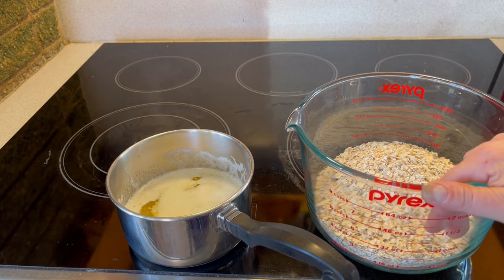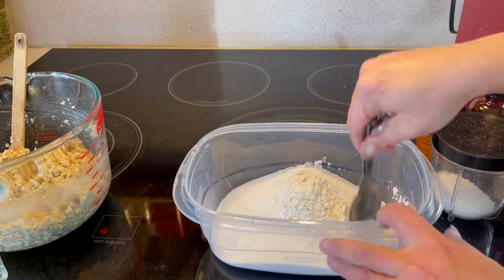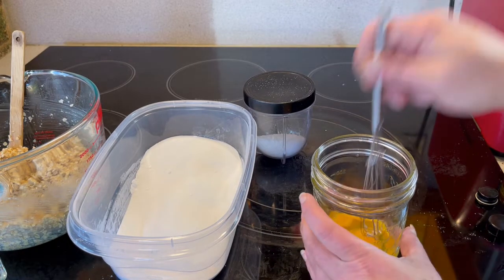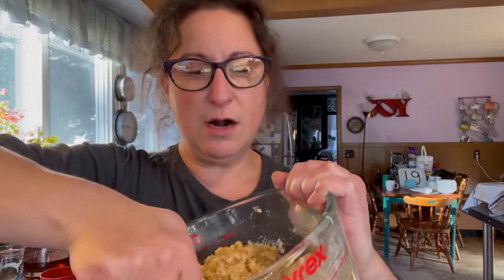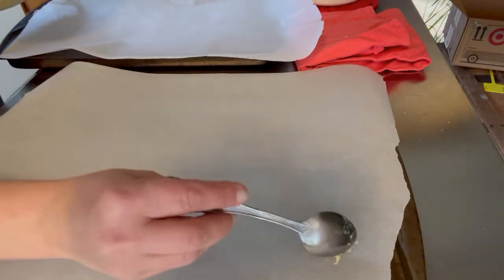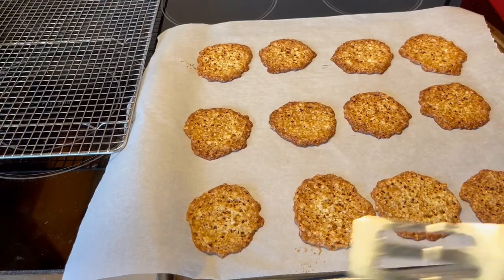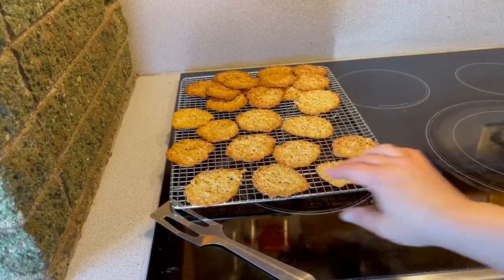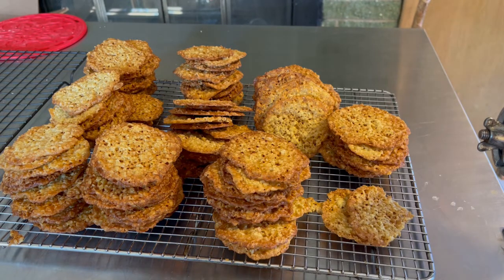Last Minute Holiday Cookies (now with accidental AMSR) - December 23rd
Act I - Dust motes are so shiny! I also love lens flare. Related: JJ Abrahams makes pretty movies.
Act II - Featuring a time traveling scrambled egg
Act III - Like bacon: it crisps as it cools ~.o

Oatmeal Lace Cookies - makes ~9 dozen
3c Quaker quick oats
2 sticks of unsalted butter
1 ½ c sugar
2 tsp salt
2 Tbsp baking powder
2 tsp flour
2 eggs
1 tsp vanilla extract
1 tsp almond extract

Preheat oven to 350°, dress two cookie sheets with parchment paper

1. Melt butter over low heat. Add to oats and mix well
2. Mix dry ingredients together (sugar is a dry ingredient in this recipe); add to oat mixture and mix well
3. Scramble eggs and extracts together; add to oat mixture and mix well
4. Drop dough onto parchment in ~1tsp amounts, leaving lots of clearance on all sides
5. Bake cookies for 8 minutes. Allow to cool on parchment for about a minute before lifting onto a cooling rack. Should your cookies tear before they get to the cooling rack, place back on parchment and squish together gently - as they cool they’ll crisp up and hold their shape.
Enjoy with a warm beverage or as an addition to ice cream. If you’re feeling fancy, you can totally dip the edges into melted chocolate (ooo!)